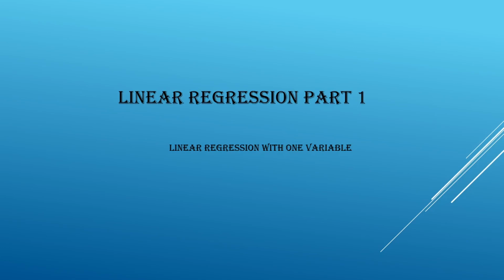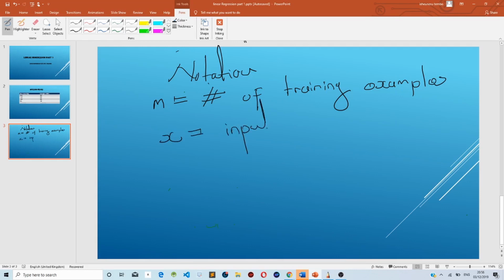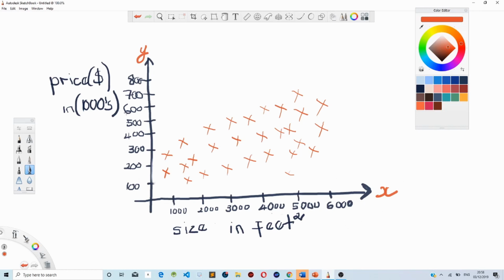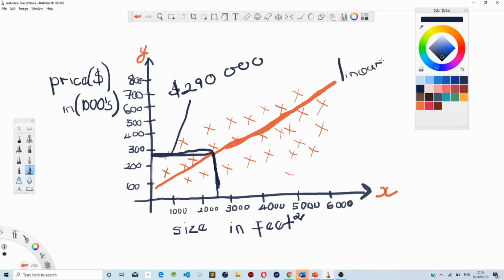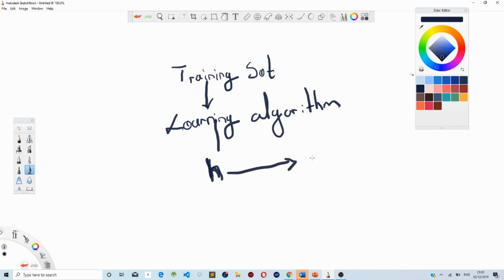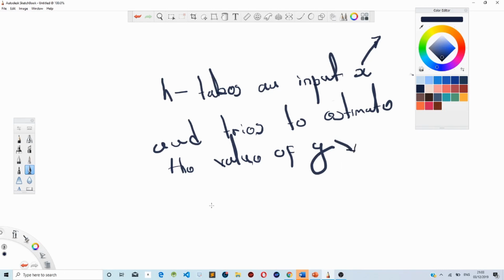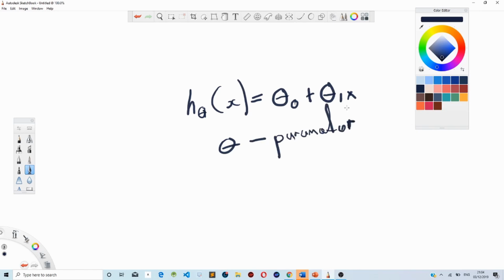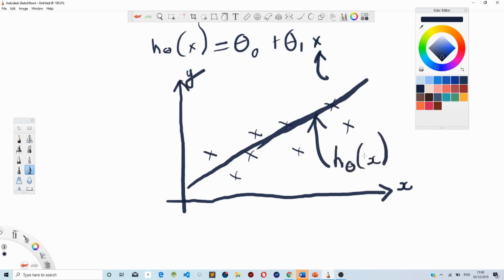linear regression part 1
In this video l am going to introduce you to linear regression and how it is used to predict the out come of the target variable based on input features. Linear regression is a supervised learning machine learning algorithm. In the next video l am going to show you how  to best fit the line to our dataset